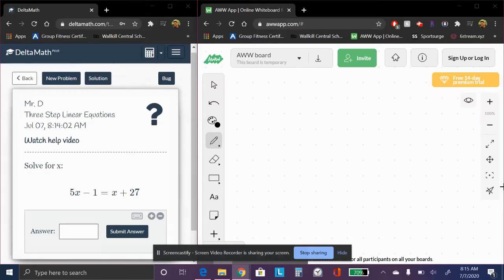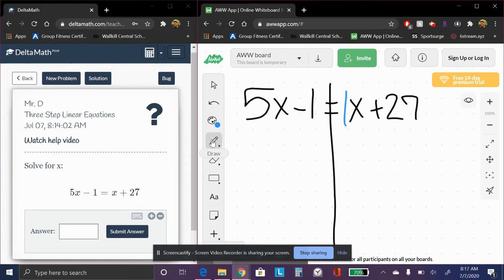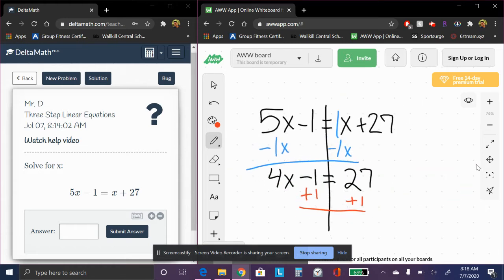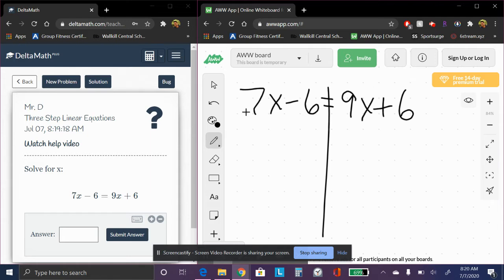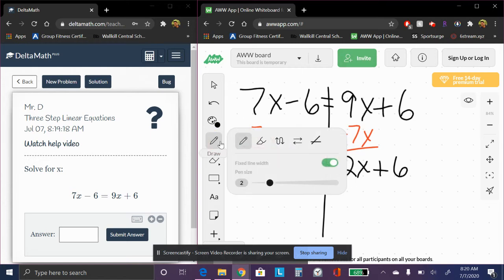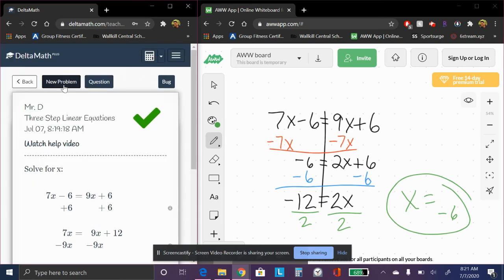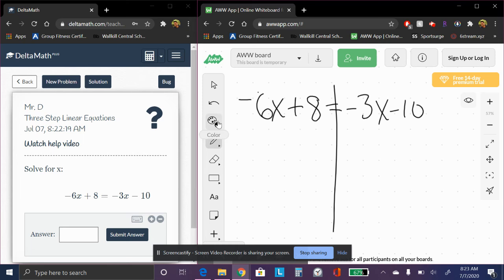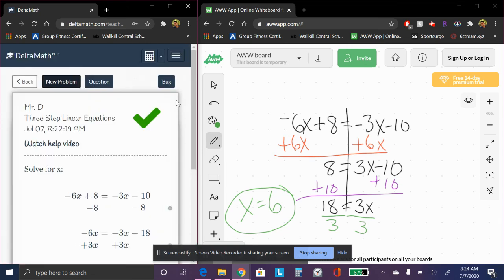DeltaMath Algebra 1: Three Step Linear Equations